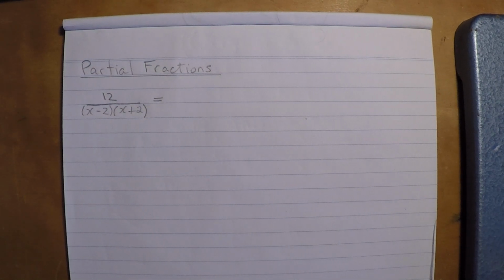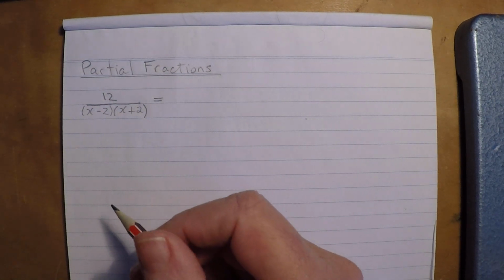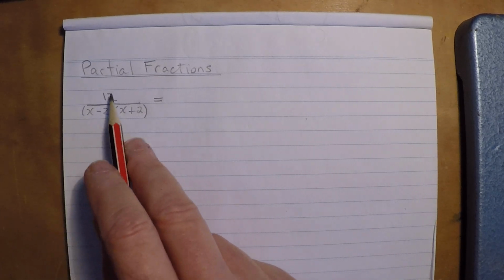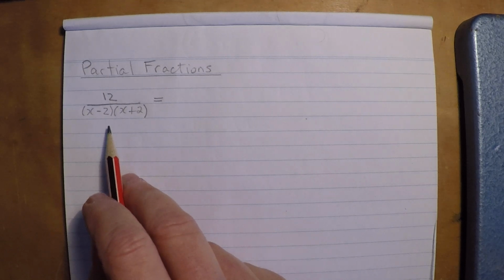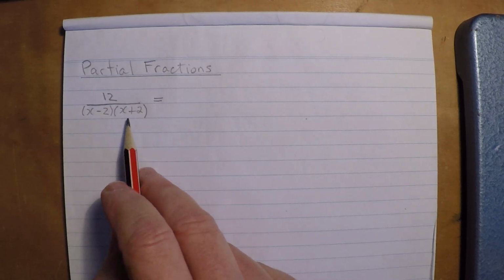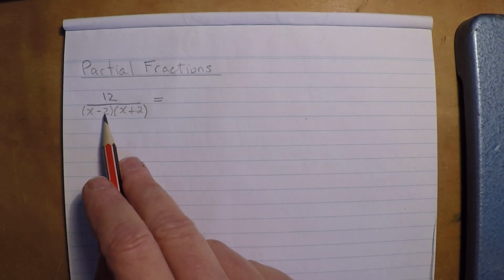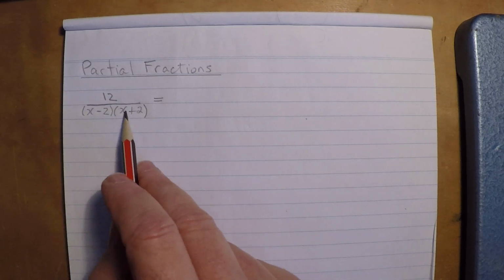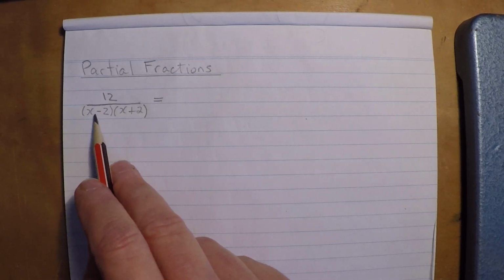Partial Fractions 1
Two different linear factors in the denominator.